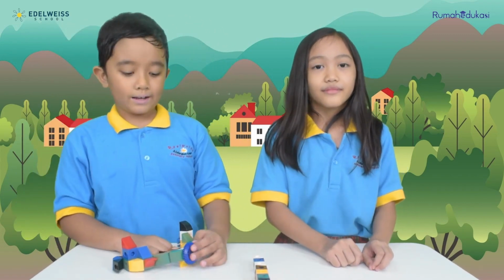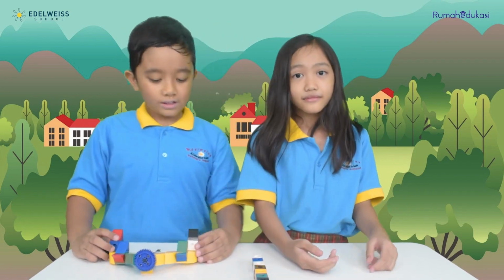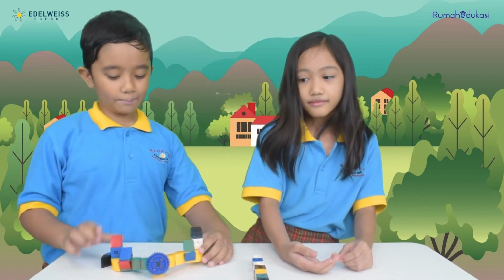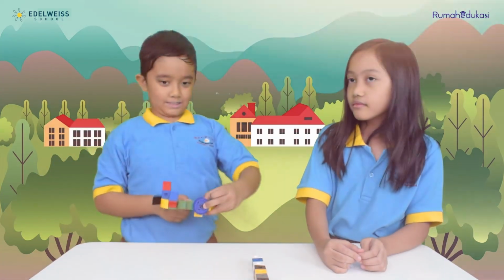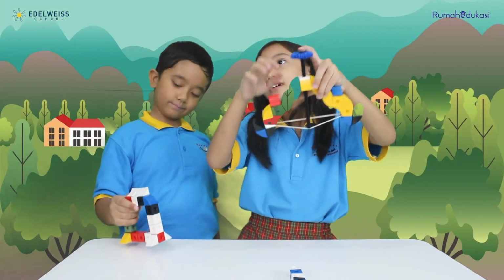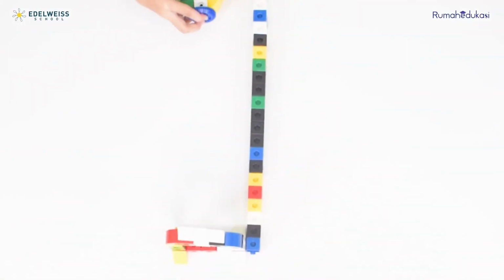G5. Greenmech Junior A. "Alpha Edel 1" SD Edelweiss School Bekasi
Kompetisi Nasional Greenmech Junior A 2021 adalah kompetisi membuat "Bar & Arrow" yang menerapkan pembelajaran STEAM (Science Technology Engineering, Art, Mathematics). Setiap tim harus membuat Arrow dan menggunakan karet sebagai tenaga pendorong “Arrow”. Arrow harus menggunakan Axle (ukuran bebas) dan 40T Gear. Spesifikasi Gawang (sasaran tembak) harus sesuai dengan panduan.